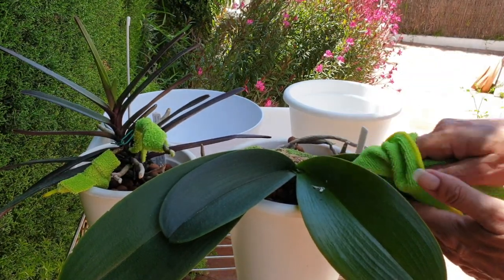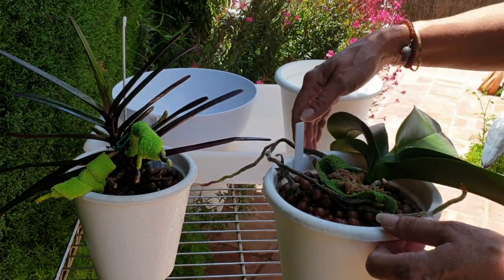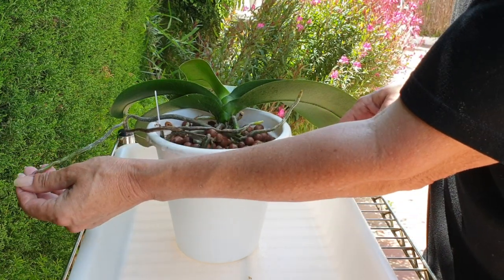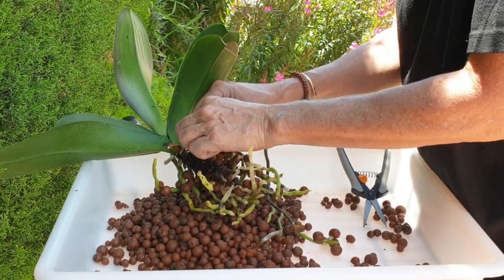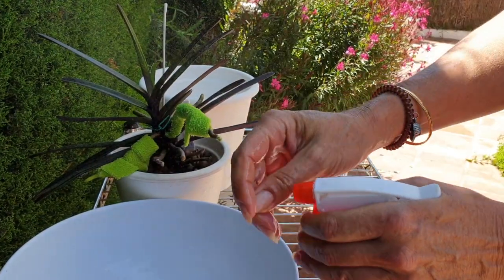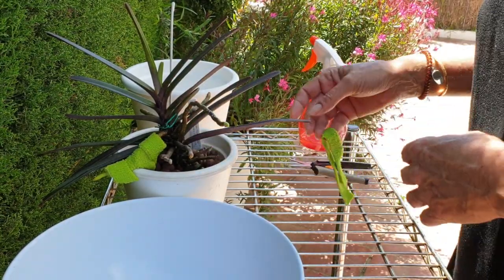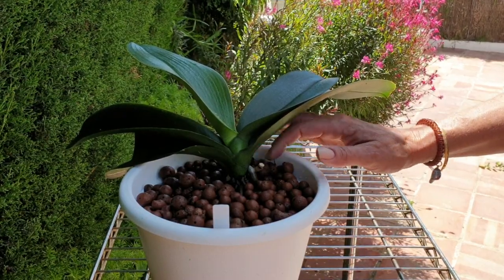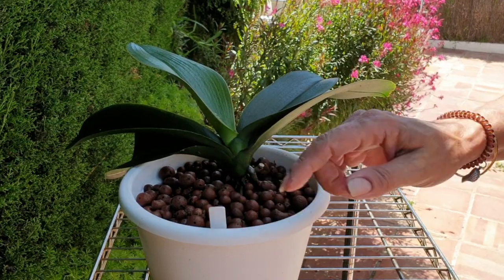AERIAL ROOTS! No Humidity? Watch this BEFORE you pot them up!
As much as I love the funky growth of aerial roots, there are times, that they are better off in a pot. I NEVER cut my aerial roots on potted orchids, but I do have orchids that are not as well established in their pots, and I need more hydration and nutrition absorption to get into the orchid. For that reason, this video shows what I do to get unruly roots into a pot also the stiffer vandaceous roots that need to go into a pot until the orchid is able to better hydrate herself. After which, all aerial roots are a wonderful addition to the growth of any orchid. I hope you this video is helpful and if you have any questions... ask away!
My environment:
Mediterranean climate, hot summers and mild winters
45% - 85% humidity, with regular airflow
                                       Elevators Need Rock Too - Spence
Intro / Outro Image:    Bodum.westernscandinavia.org
Orchid growing supplies:
                                  Seramis
                                  150 Winter, RO Water and KelpMax only